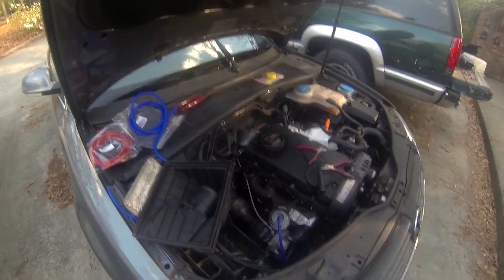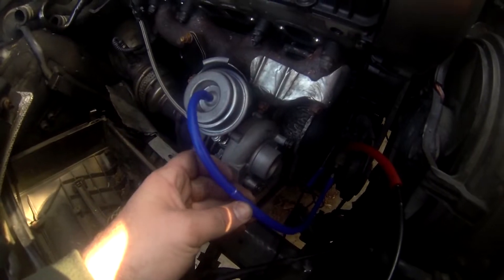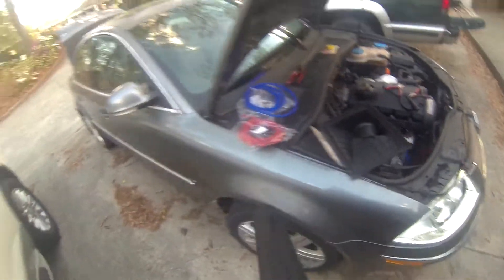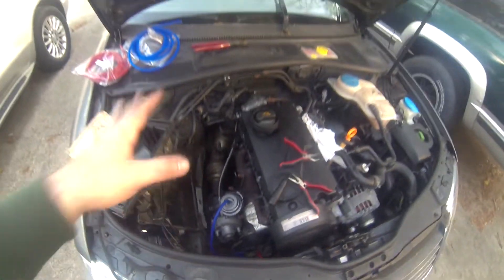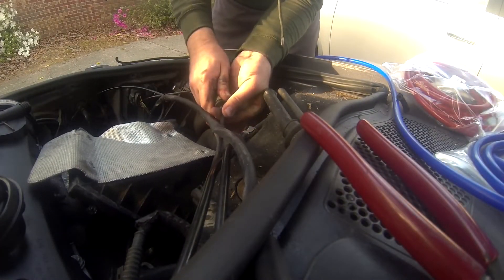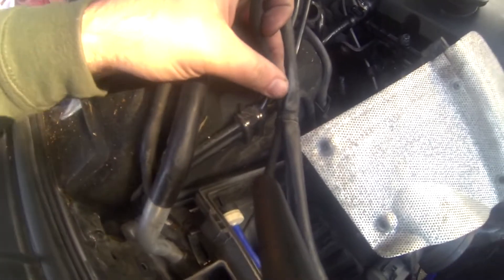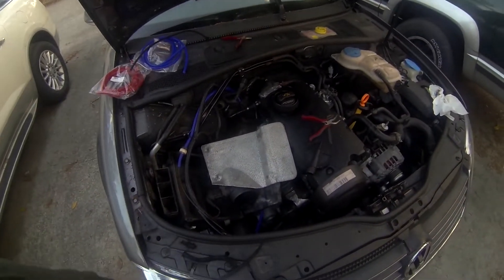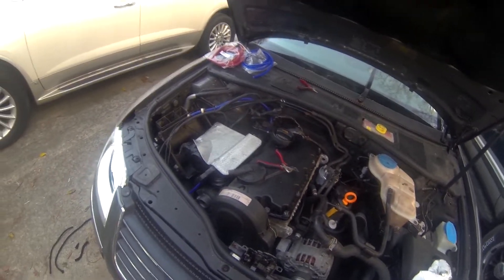2005 Passat Vacuum Hose replacement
My 2005 passat is 16+ years old and had 155k miles. Some of the vacuum hoses were showing their age and I decided to grab some 3mm and 5mm vacuum hose off amazon to replace when I could get to.

See more on instagram @2ndMomentumGarage